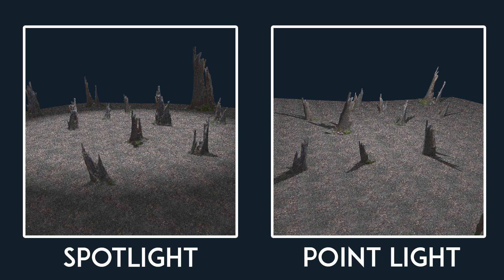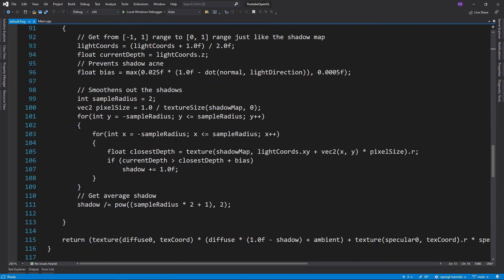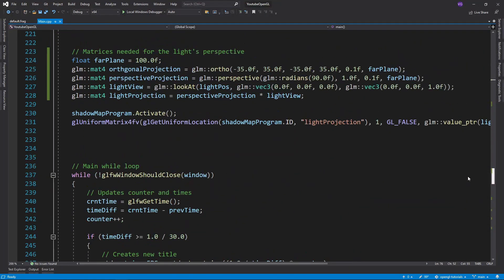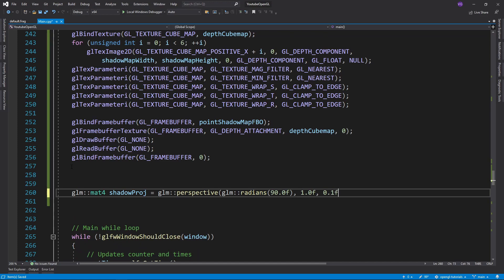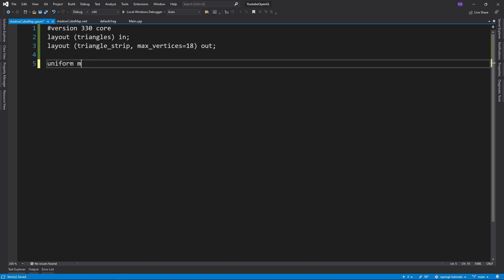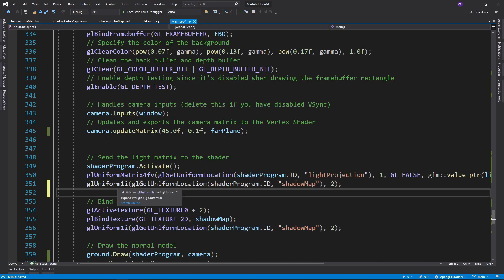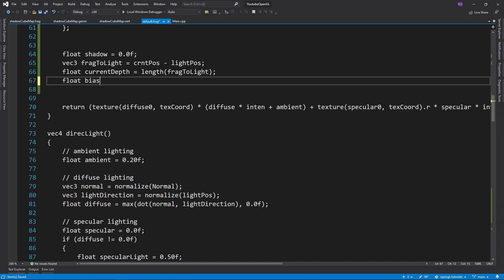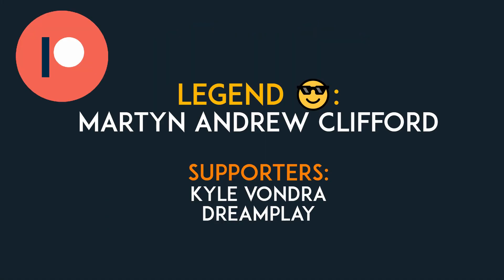OpenGL Tutorial 26 - Shadow Maps (Spotlights & Point Lights)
In this tutorial I'll show you what shadow maps are and how you can implement them in your scenes with spotlights and point lights!

*Timestamps*
0:00 Introduction
0:15 Spotlight Shadow Map
0:52 Point Light Shadow Map Trick
1:11 Framebuffer and Cubemap
1:21 Matrix Transformations
1:42 Shadow Map Shaders
2:25 Drawing Phase
2:36 Shadow Algorithm
3:19 Results & Ending